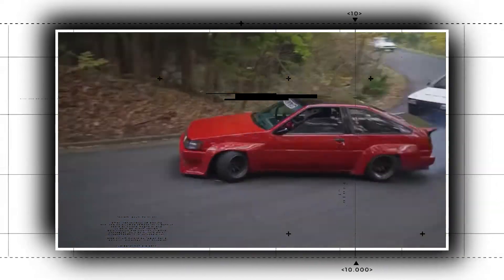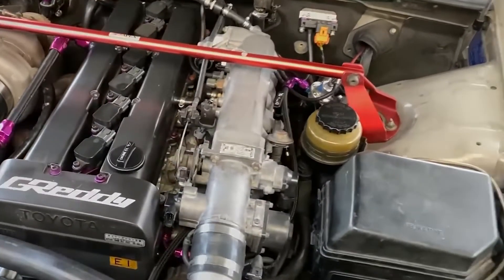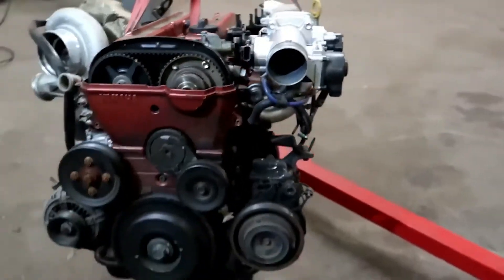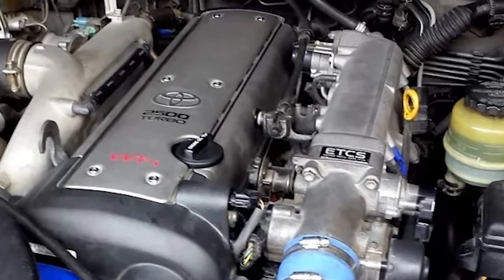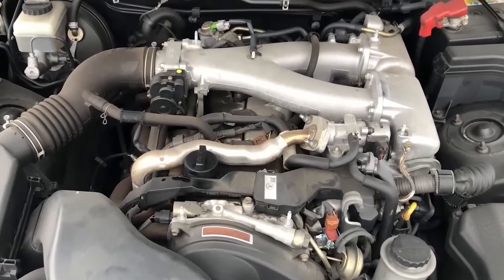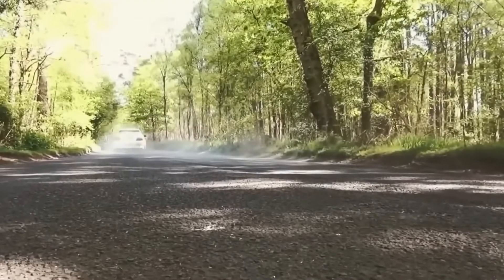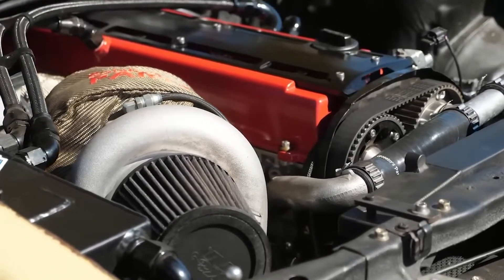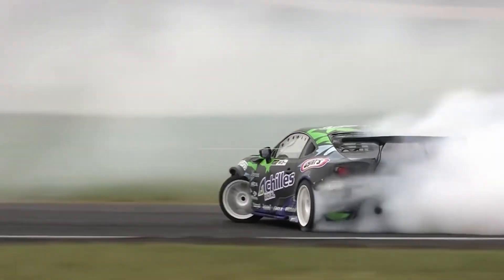Toyota 1JZ vs. 2JZ: Which Engine Swap Is Best?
Two engines among the many that Toyota has produced stand out. Both were developed in the early 1990s and went on to power some of the most recognizable Japanese automobiles ever produced. The 1JZ and 2JZ engines are the topic at hand.

The inline six-cylinder 1JZ and 2JZ engines from Toyota are among the most recognizable engines the company has ever created, garnering more attention than the vehicles they were first used in. Adding a 1JZ or 2JZ to a Toyota with less power has become increasingly popular in recent years, and even riskier retrofits are being made to BMWs and some American vehicles.

Both are good choices if you’re considering an engine swap for your automobile, but many are perplexed as to what engine to pick.

Both are equally iconic and similar in design, but the 2JZ differs from the 1JZ in many ways beyond displacement.

Even though the technology behind them has been around for more than 30 years, they continue to be some of the most widely used engines in custom builds, such as the Dodge Charger with a 2JZ engine swap. Although the 1JZ and 2JZ have different displacements—the 1JZ has 2.5 liters and the 2JZ has 3.0—there are many other differences between these two renowned engines.

Let’s first understand their history.

The Soarer GT (JZZ30), also known as the Lexus SC in other parts of the world, was the first vehicle to use the 1JZ engine after it was released. The top-tier turbocharged models, however, are what we'll be concentrating on. The 1JZ GTE actually resembles its predecessor the 7M GTE quite a bit but without all of the problems that plagued it. It was essentially the 7M done right.

The 2.5-liter, four-valve-per-cylinder 1JZ inline-six engine has double overhead cams (DOHC). It has an over-square design given its 86 mm (3.39 in) bore and 71.5 mm (2.81 in) stroke measurements. An over-square engine will typically be more rev-happy than an under-square one. Variable valve timing (VVT-i) from Toyota was also added to later models. It has two parallel turbochargers in its 1JZ GTE configuration, which are fed by either a front-mount or side-mount air-to-air intercooler. As opposed to the normally aspirated version's 10:1, it has a reduced compression ratio of 8.5:1.

The 1JZ GTE produced the advertised 280 horsepower (206 kW) at 6,200 RPM and 279 pound-feet (378 Nm) at 2,400 RPM with a stock boost of 9 psi (0.62 bar). The Toyota Chaser (JZX100), is a popular four-door sleeper sedan and is one of the most notable vehicles powered by the 1JZ GTE. It can sprint from 0 to 62 mph (100 km/h) in about 5.6 seconds in stock trim.

Toyota Chaser / Cressida (JZX81, JZX90, JZX100, JZX110), Toyota Soarer (JZZ30), Toyota Supra Mk III (JZA70, but only in Australia and Japan), Toyota Verossa, Toyota Crown (JZS170), and Toyota Mark II are some vehicles powered by the 1JZ GTE.

The popularity of the 2JZ in high-horsepower builds is primarily due to the fact that it is one of the most over-engineered Japanese engines.

Contrary to popular belief, the 2JZ and 1JZ are very similar. The main distinction is the displacement, which has increased from 2.5 to 3.0 liters from the 1JZ. The longer stroke of 86 mm (3.39 in) enables this. The 2JZ has a square design, which means that the bore and stroke are equal, and the cylinder bore is the same as the 1JZ's 86 mm (3.39 in). This results in a better balance between low- and high-end horsepower and torque.

The 2JZ has a square design, which means that the bore and stroke are equal, and the cylinder bore is the same as the 1JZ's 86 mm (3.39 in). This results in a better balance between low- and high-end horsepower and torque. The main distinction is the displacement, which has increased from 2.5 to 3.0 liters from the 1JZ. The longer stroke of 86 mm (3.39 in) enables this.